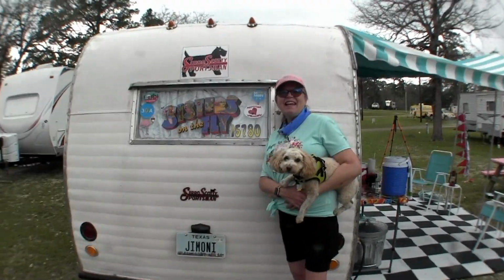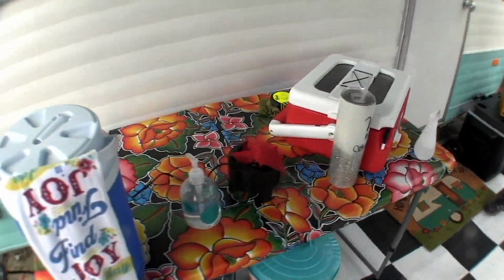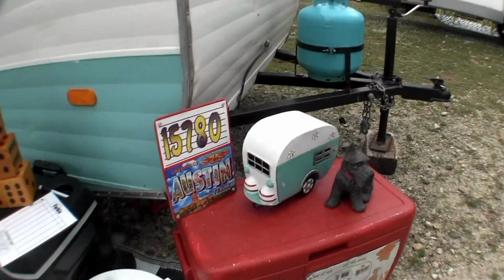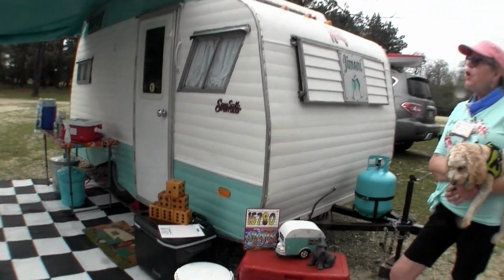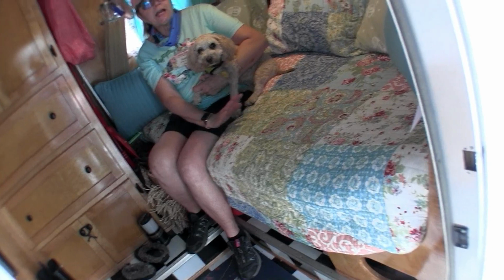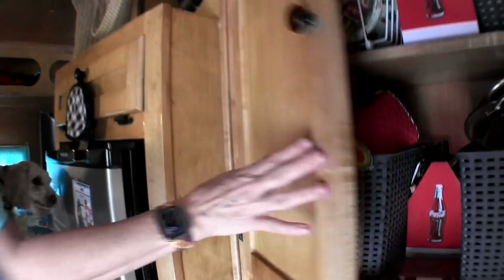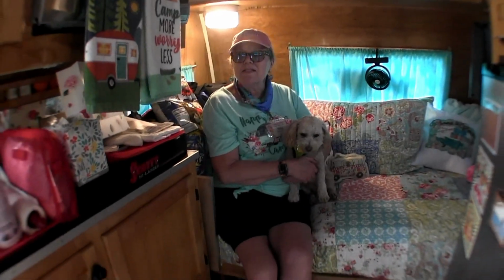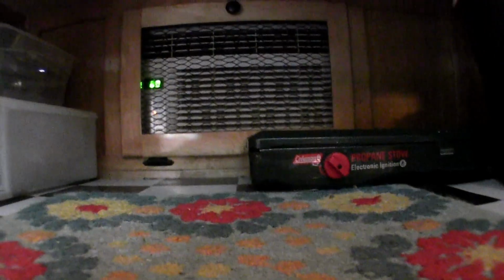Sisters on the Fly | Sisters on the Fly Texas | 1968 Scotty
Sisters on the Fly Rock!   Sisters on the Fly Texas with the 1968 Scotty

Want to send something to us? be nice, here's our address
Art of Rving
102 Commander #4
Longview, Texas  75605

Hey, buy us a Snowcone